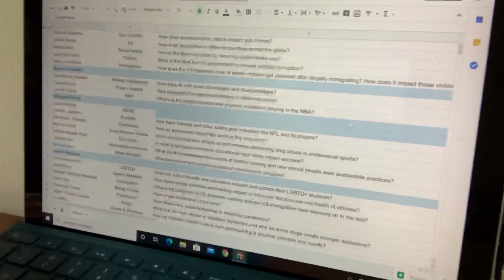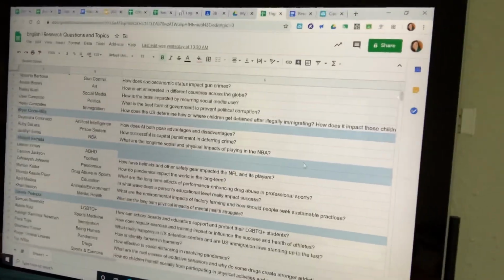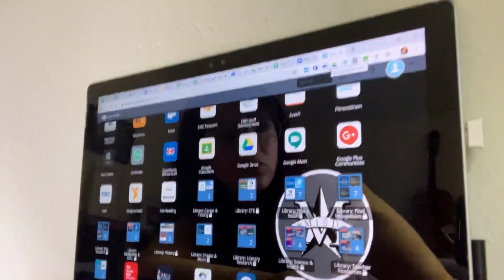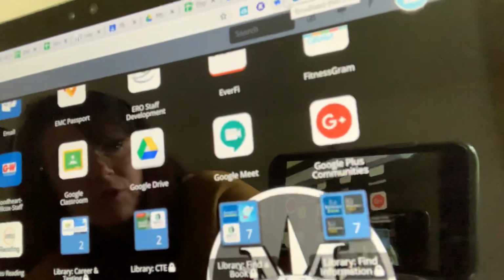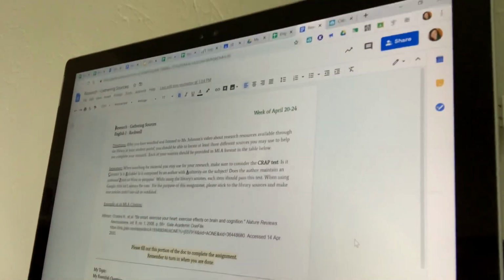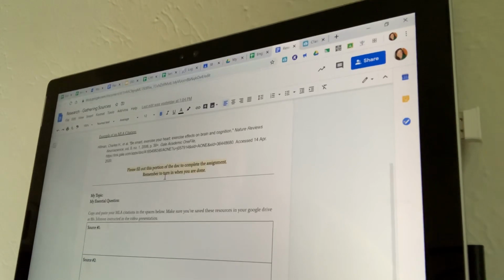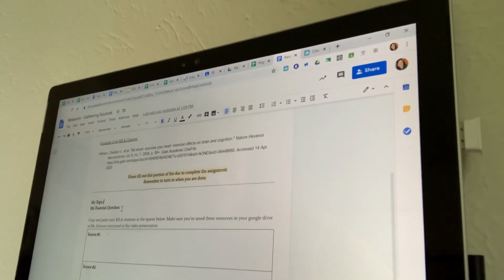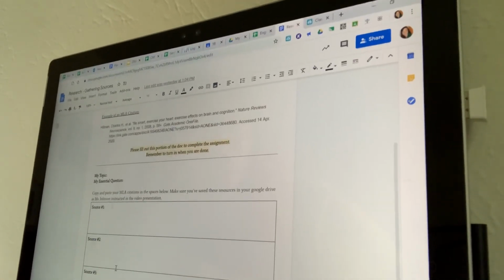Research - Gathering Sources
Hi all!  This video is a walk through for this week’s lesson about gathering academic sources for your research projects.